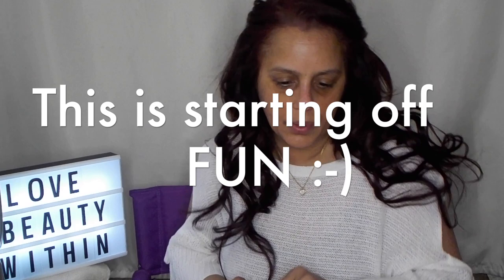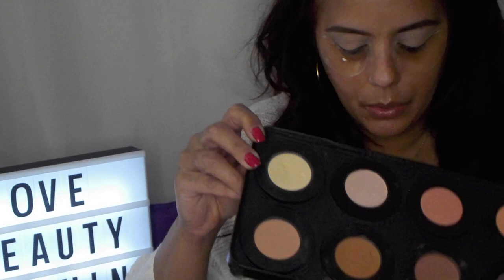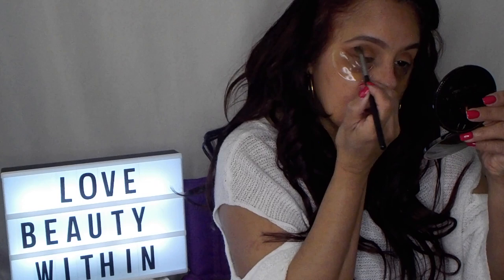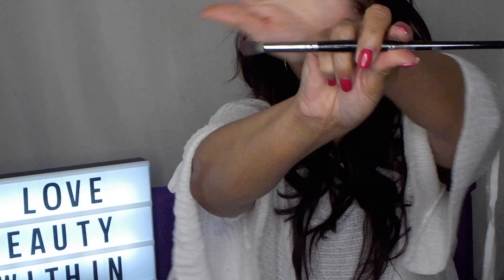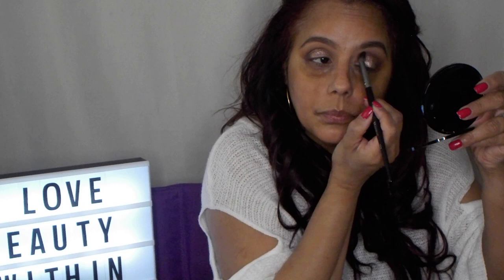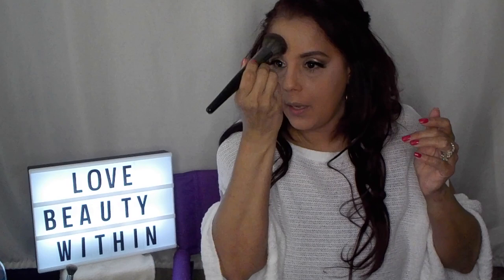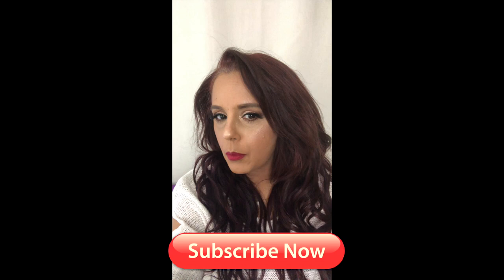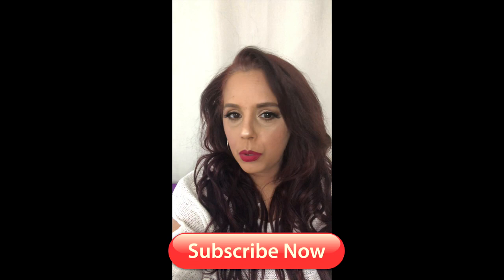Melt Cosmetics | And some other goodies | Makeup Tutorial #6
As I mentioned in my previous tutorials I am not sponsored to mention product's I am using everything I have used I have paid with my own money that I worked for as a freelancer and I still am one.

I will not get offended if you have a better way of doing something but will not tolerate negative comments ( you will be blocked ) so lets be friends :-) .

Face:
MAC foundation I mixed 2 so sorry

Lips:
Best Dame Beauty
ABH - Tulip

Eyes:
MAC NC42 Pro Longwear
MAC Color correcter - orange
Prolongwear NC25
Lashes by Aqua Lagoon Cosmetic  -  Tide
House of Lashes Glue
Still Glitter - Wanderlust
Marc Jacob Gel black liner
MELT COSMETICS EYE SHADOW :
1st shadow - Blurr - DARK MATTER STACK
2nd shadow -She’s in parties  - SHE'S IN PARTIES STACK
3rd shadow - Rust - RUST STACK
4th shadow -  HARSH STONE WHITE -GUN METAL STACK

Brushes:
Sigma F52
MAC 204
Morphe M330
MAC 221S
Morphe E10
Morphe E26
Morphe E8
Sigma E30